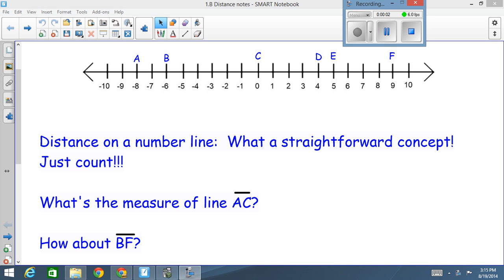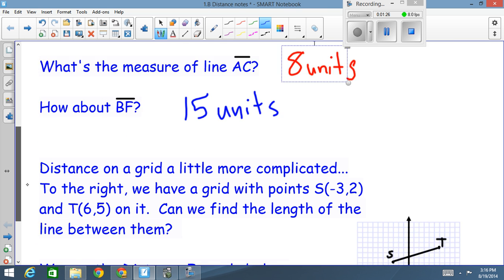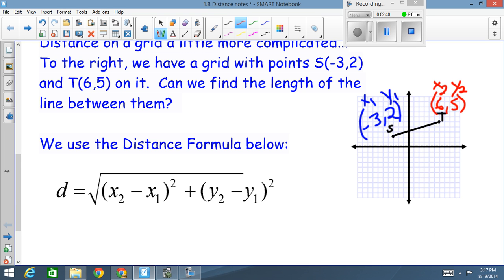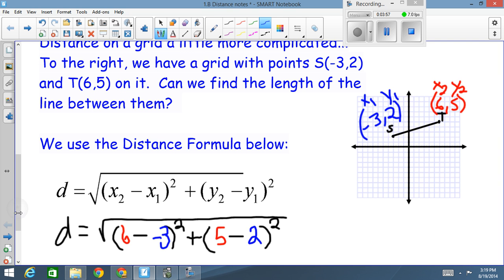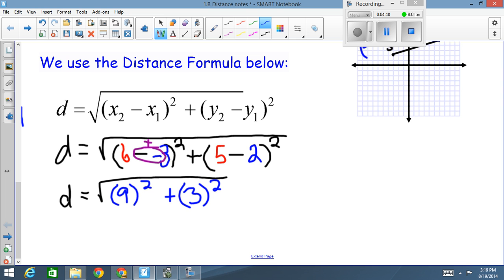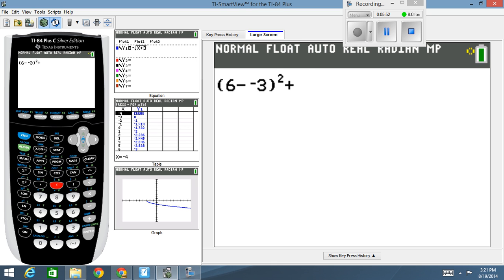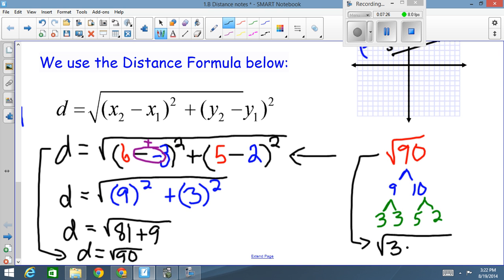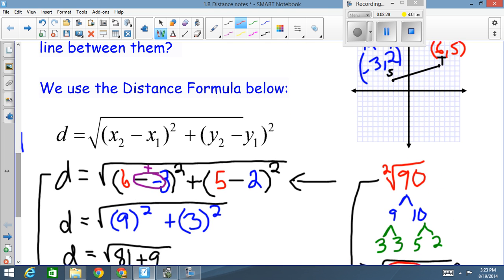distance between two points